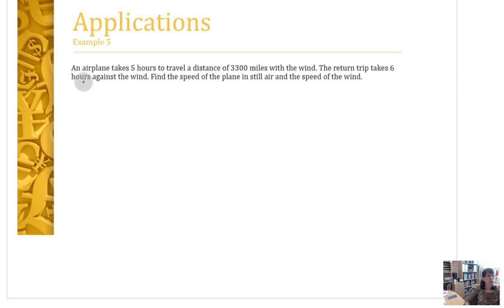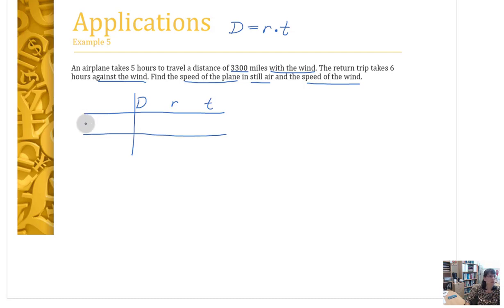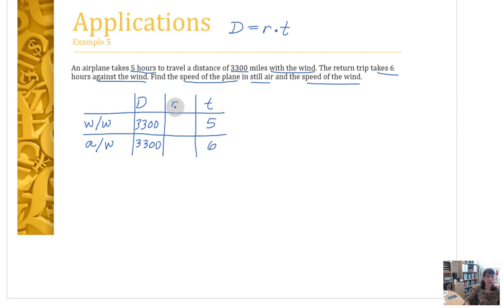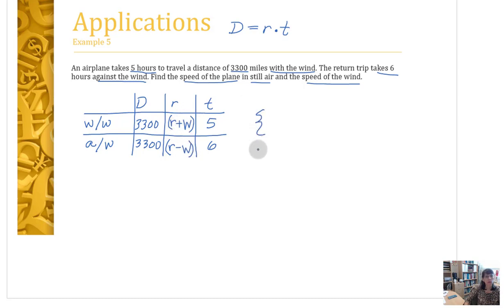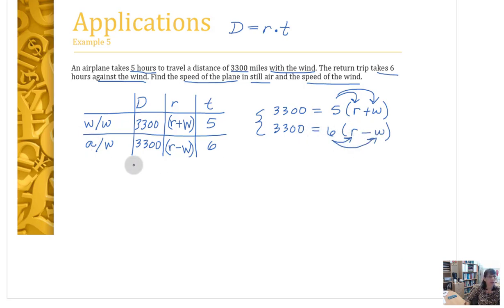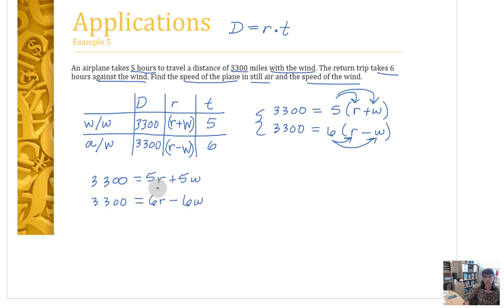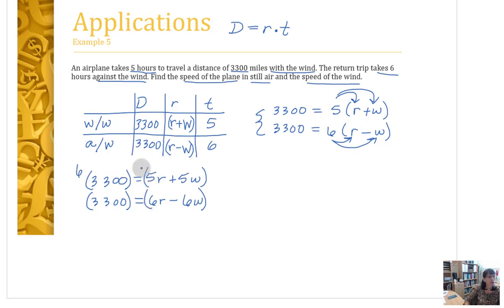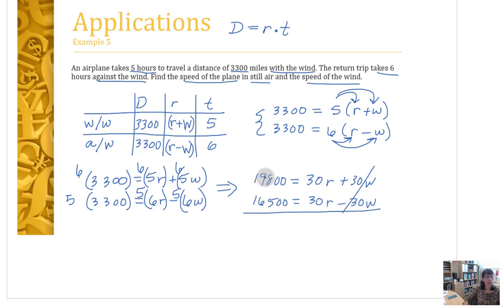4.3e Solving Systems of Linear Equations and Problem Solving (Applications)